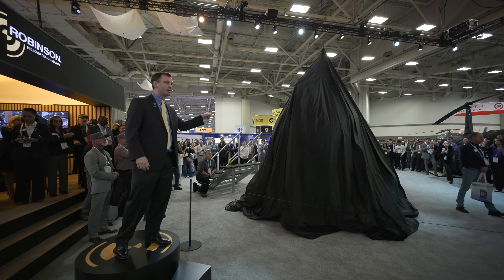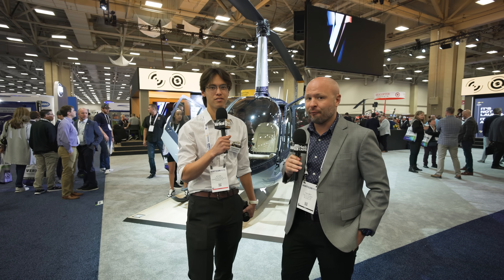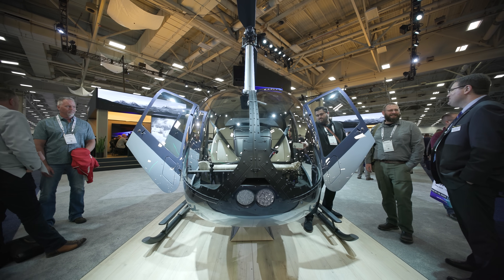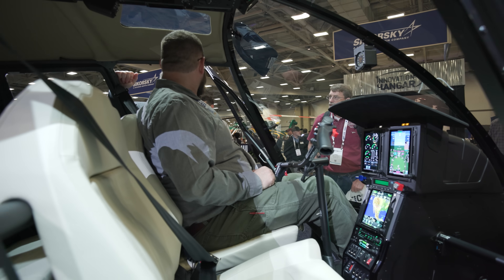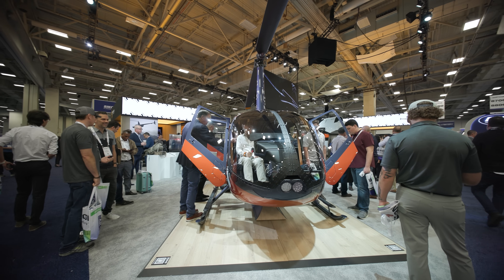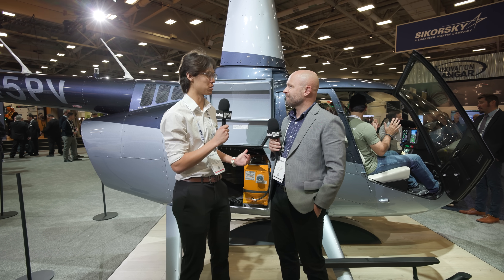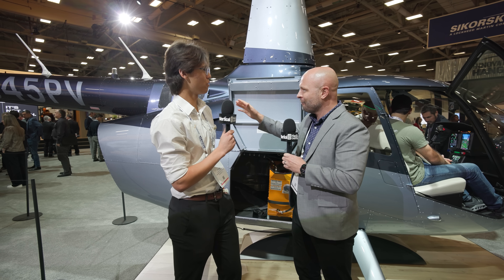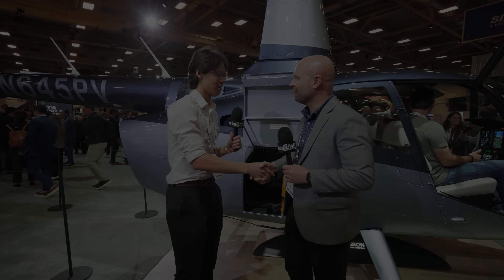Robinson's new R66 NxG Helicopter: Verticon Walkaround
At Verticon 2025 in Dallas, Texas, Vertical got an exclusive look at Robinson Helicopter’s new R66 NxG, the next-generation evolution of their popular turbine platform.

In this video, Halsey Schider, host of The Helicopter Podcast (Vertical HeliCASTS) is joined by Kyler Castro, Robinson engineer and project manager for the R66 NxG program, for a walkaround of the aircraft.

Kyler shares detailed insights into the design changes, advanced avionics, updated interior, and performance upgrades that set the NxG apart from its predecessor.

Video by Avian Creative

Be the first to know about cutting-edge developments and important news in the rotorcraft world.